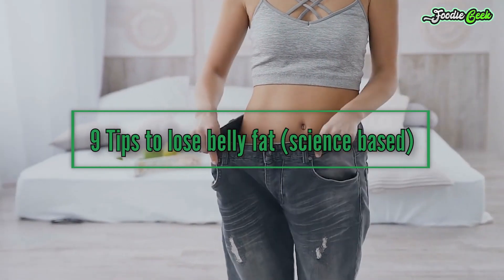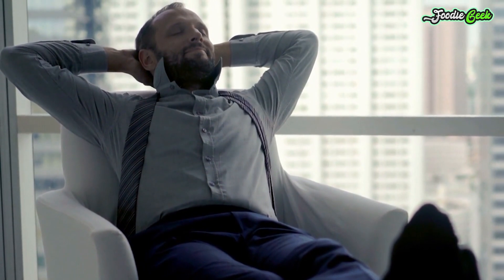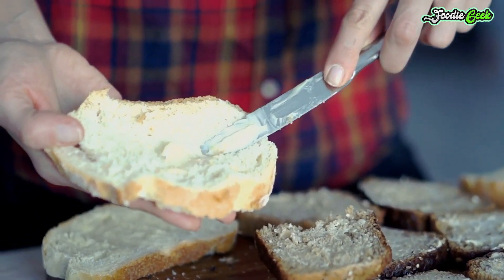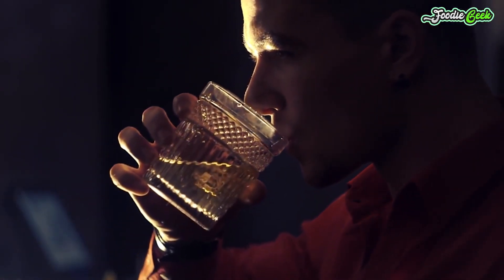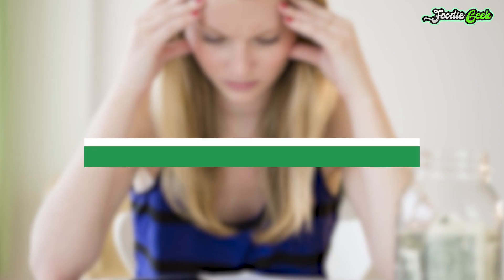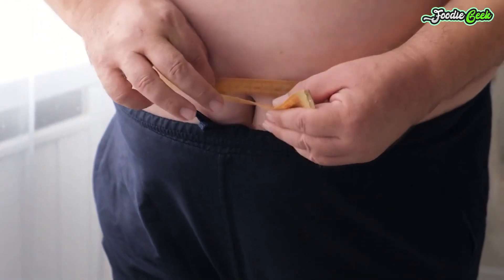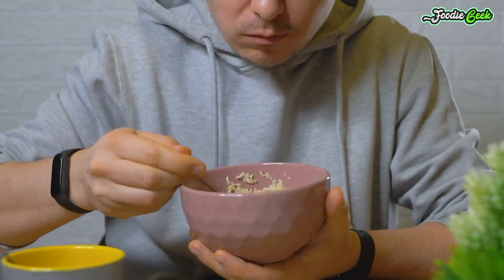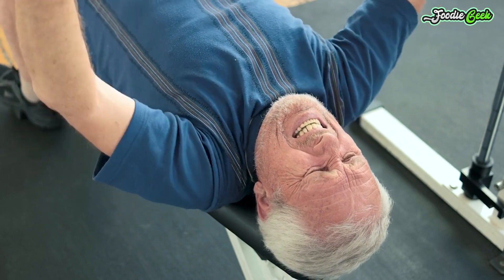9 Tips to lose belly fat (science based)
Belly fat is more than a nuisance that makes your clothes feel tight.
It’s seriously harmful.
One type of belly fat — referred to as visceral fat — is a major risk factor for type 2 diabetes, *heart*heart disease, and other conditions.
Many health organizations use body mass index (BMI) to classify weight and predict the risk of metabolic disease.
However, this is misleading, as people with excess belly fat are at an increased risk even if they look thin.
Though losing fat from this area can be difficult, there are several things you can do to reduce excess abdominal fat.